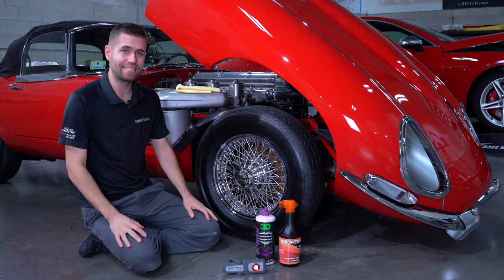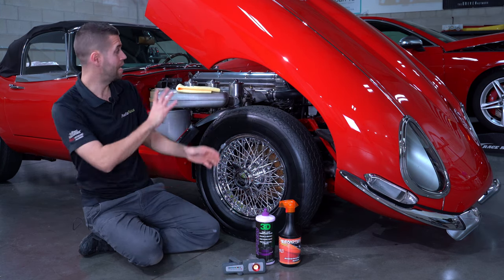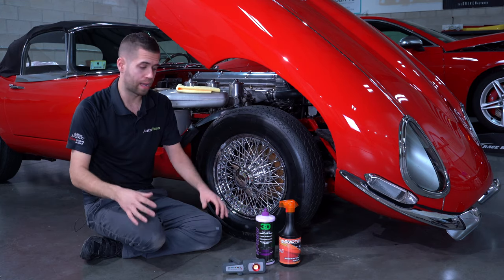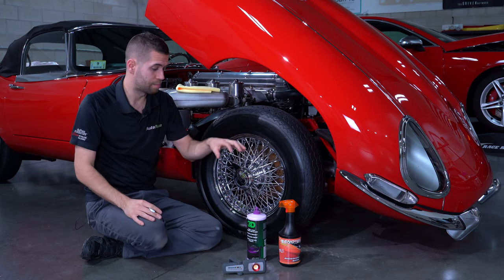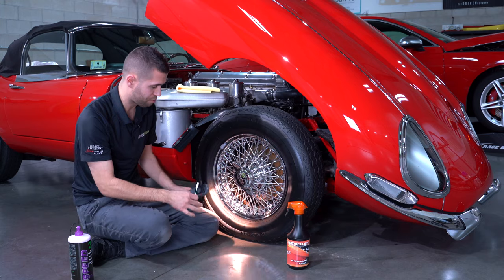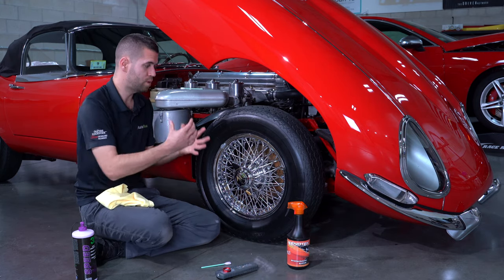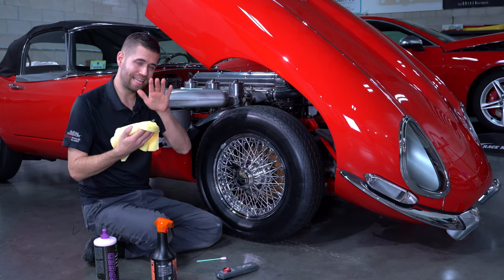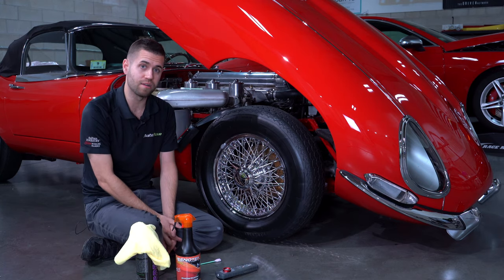Detailing Tips l Cleaning Wire Wheels l 1969 Jaguar E-Type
We had a 1969 Jaguar E-Type in the shop, and I thought it was the perfect opportunity to explain how we lightly polish some seriously challenging wire wheels. With the right tools and some patience, you can make any wheel really stand out!